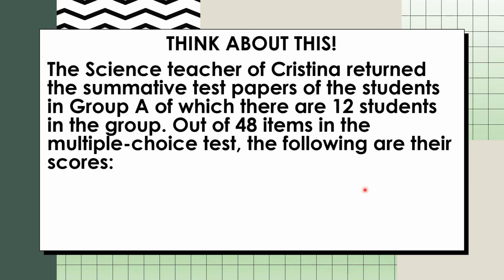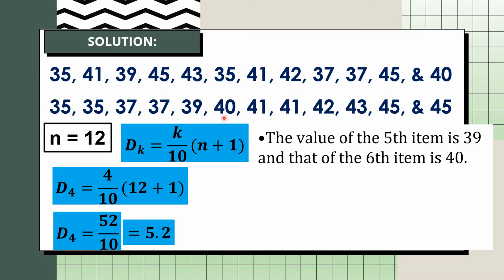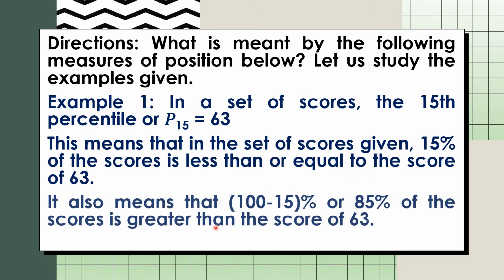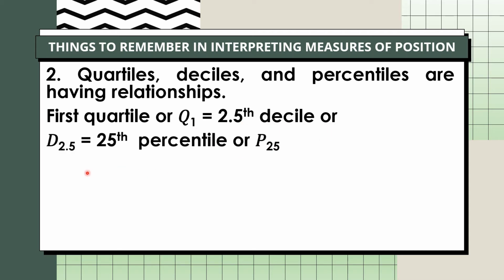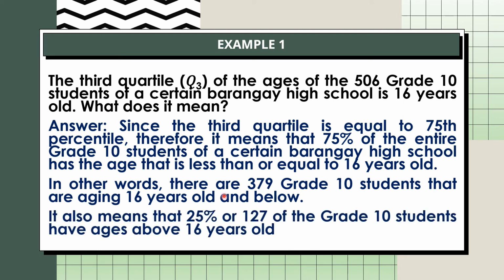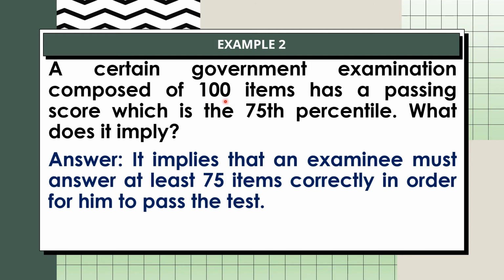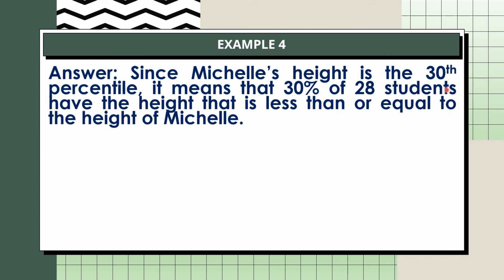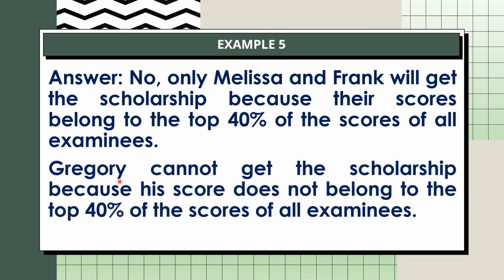INTERPRETING MEASURES OF POSITION